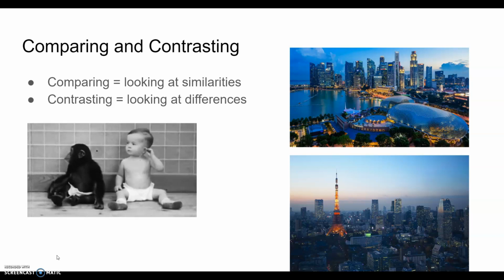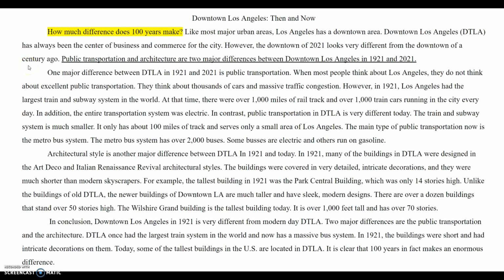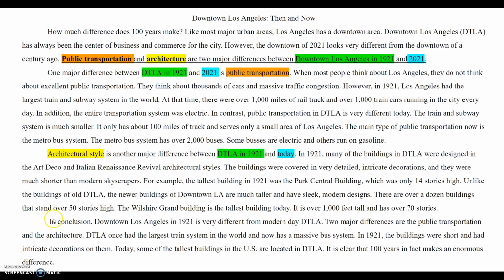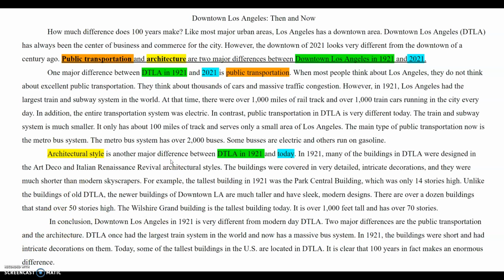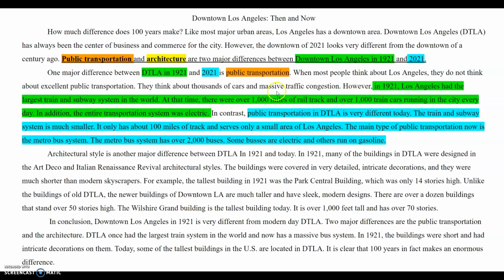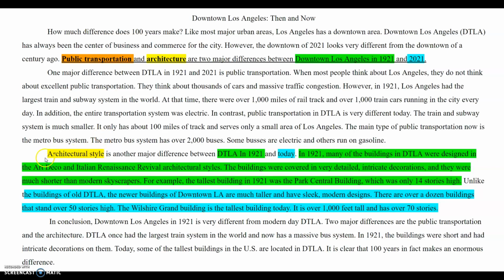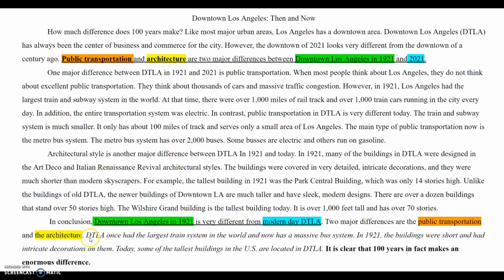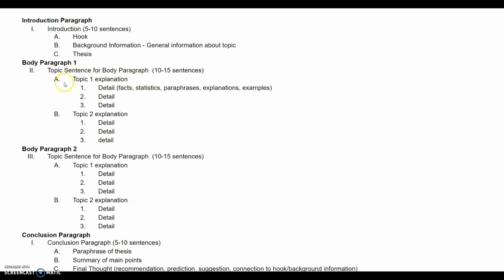Compare and Contrast Essays